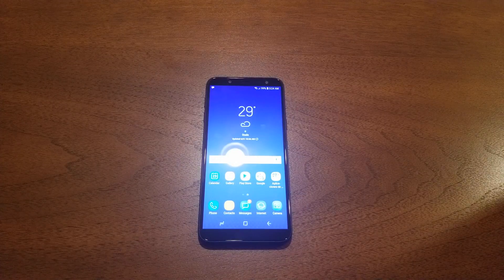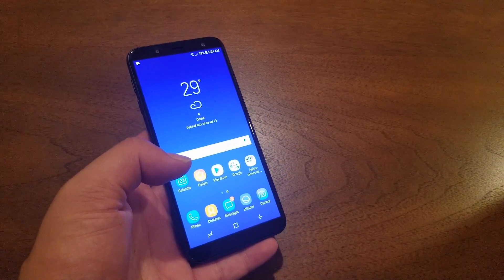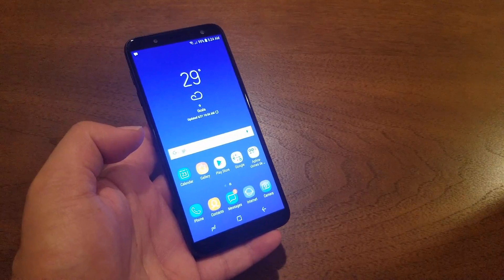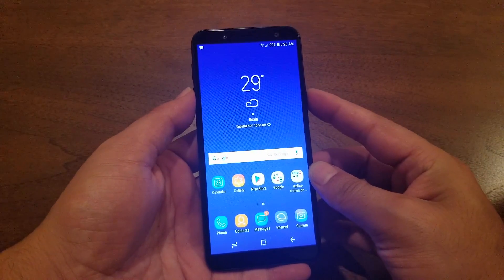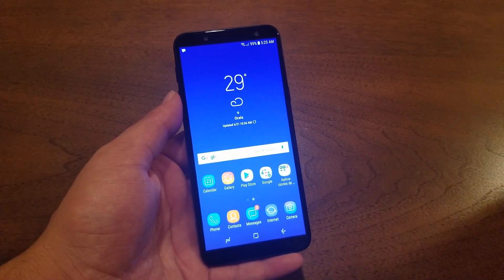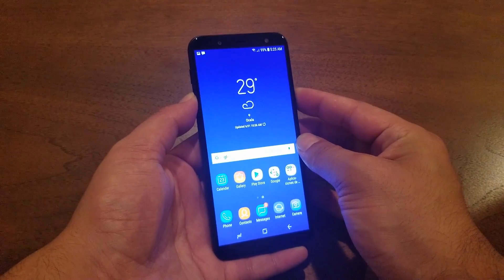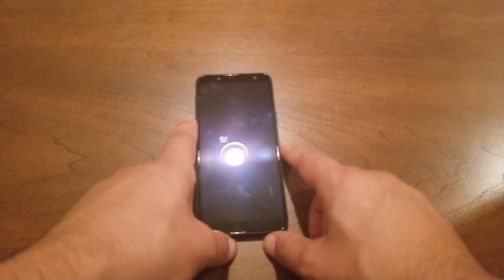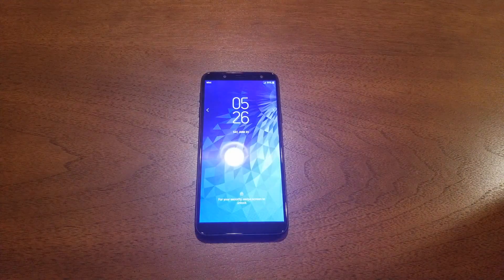How To Fix Frozen Screen on Samsung Galaxy J6